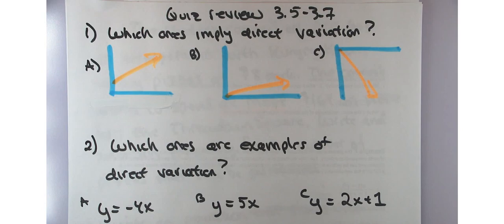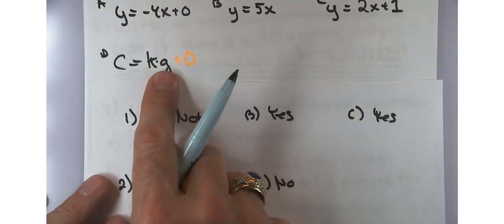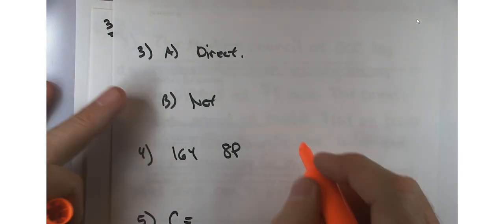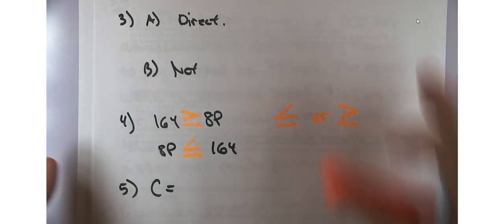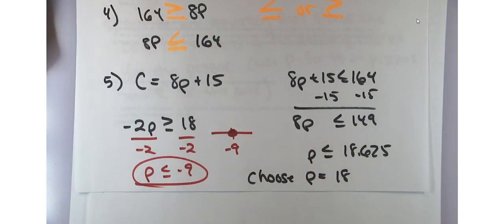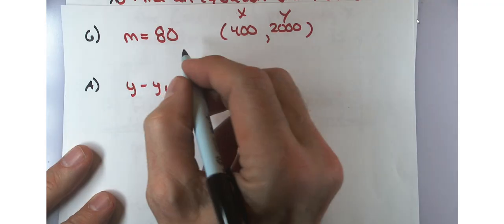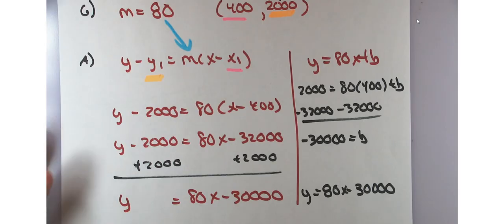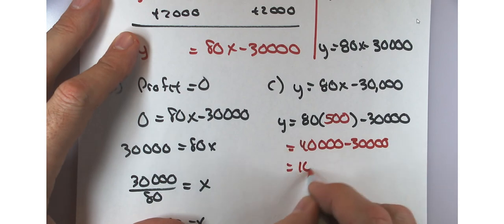Quiz 6 Preview answers explained (Fall 2925)